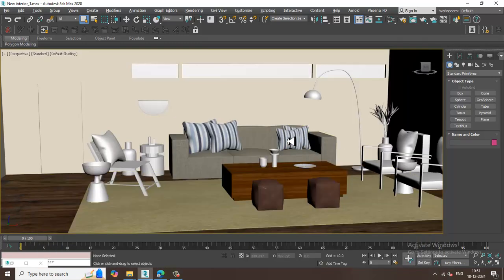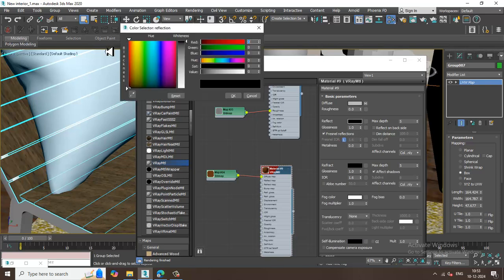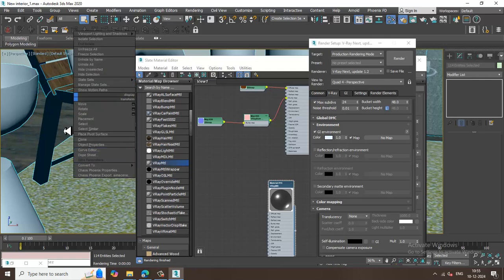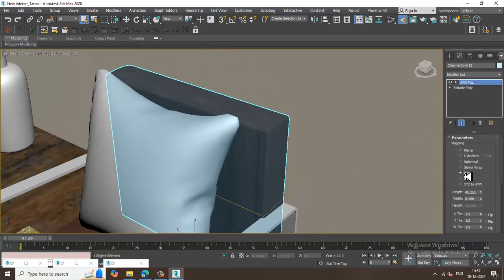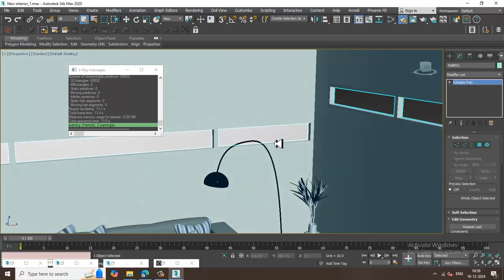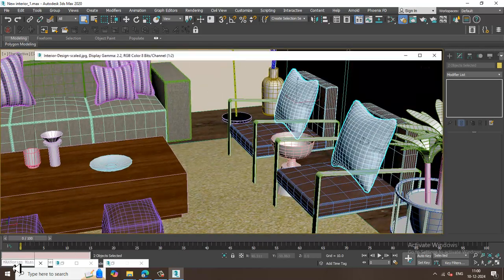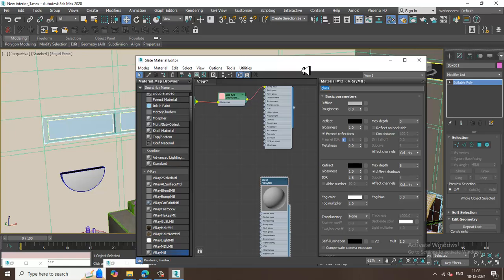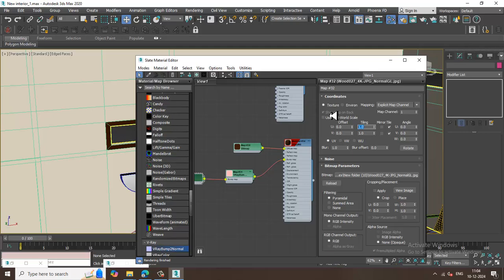Texturing a Stylish Interior Design in 3dsmax I Step-by-Step Guide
This tutorial on texturing a stylish interior in 3ds Max will guide you through the essential steps to create realistic and visually appealing 3D interior scenes. Whether you’re designing a modern living room, office, or any other stylish space, this guide covers everything you need to know, from setting up the scene to applying intricate textures.

You'll learn how to choose the right textures for walls, floors, furniture, and accessories, and how to apply them to create a seamless and polished look. We’ll walk you through creating and editing materials in 3ds Max’s Material Editor, adjusting surface properties like glossiness, bump, and reflection for realistic finishes. The tutorial also covers UV mapping techniques, which ensure your textures are properly aligned and scaled on your models.

Lighting plays a crucial role in enhancing the look of your textured interior. We’ll explore different lighting setups that complement your design style, whether it’s a cozy, warm ambiance or a sleek, modern atmosphere. Finally, you'll see how to render your scene and perform basic post-processing to bring everything together, ensuring your final render is visually striking and realistic.

Follow along, and you'll be equipped to create stunning, lifelike interiors in 3ds Max!